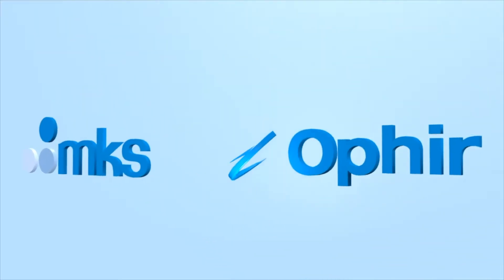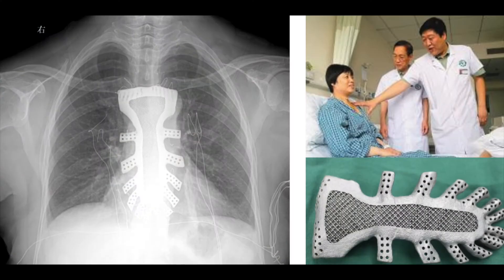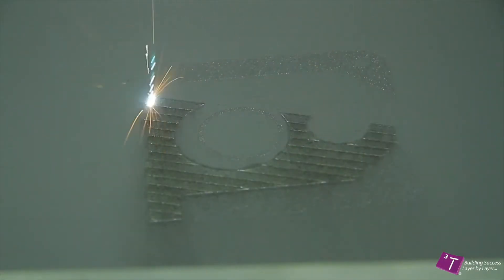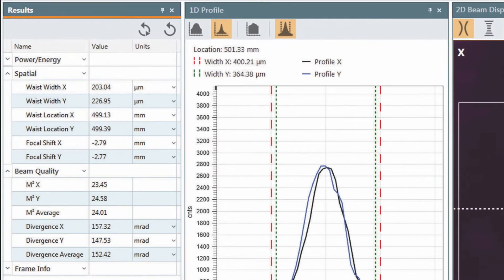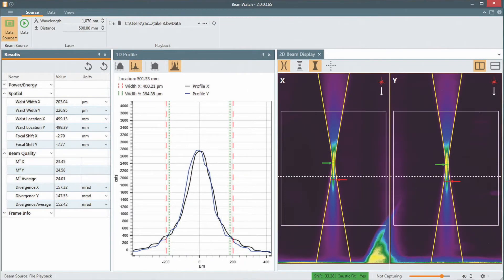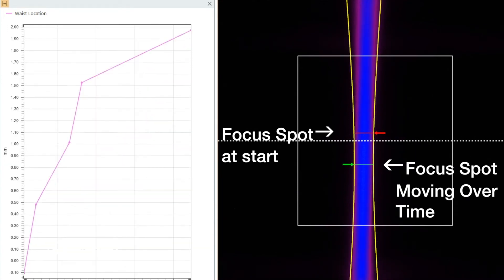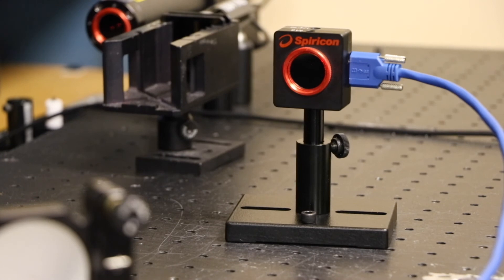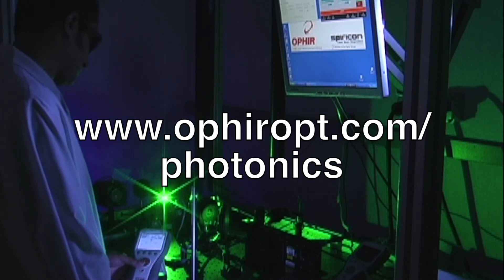Introducing BeamWatch AM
BeamWatch AM is an integrated laser measurement system designed to measure critical laser beam parameters for laser-based additive manufacturing systems.